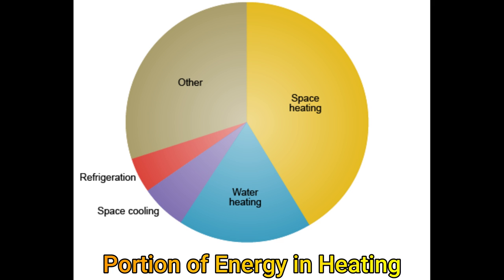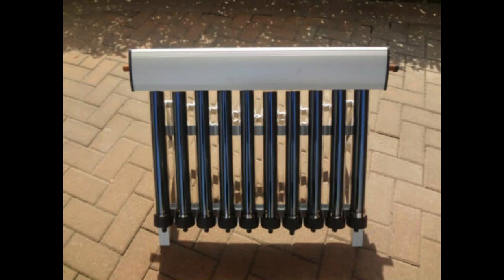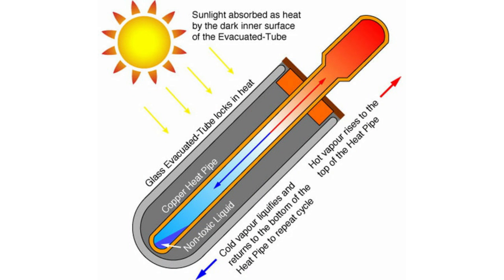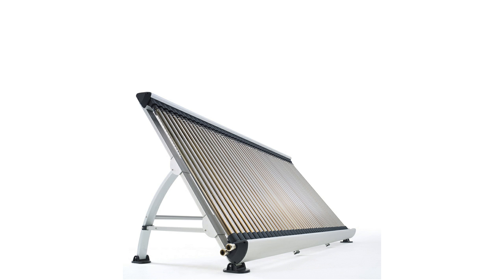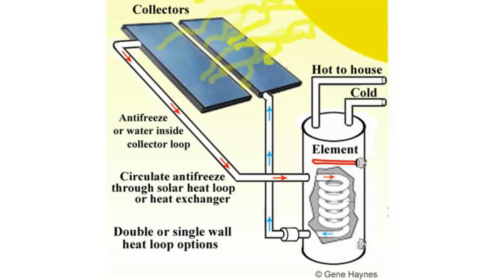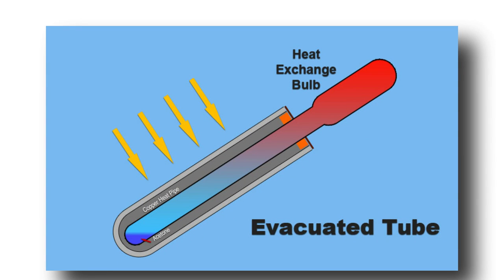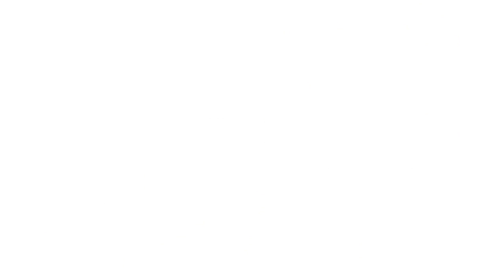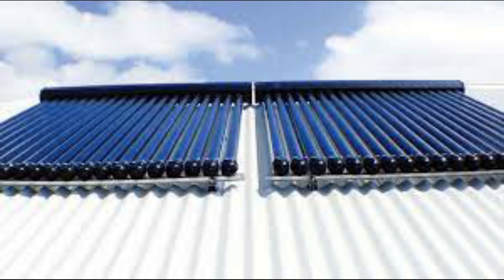Evacuated Tube Collector: A better investment to save energy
In this video, we will tell you why evacuated tube collectors are better than PV as an investment.
Evacuated Tube Collector Vs Solar PV